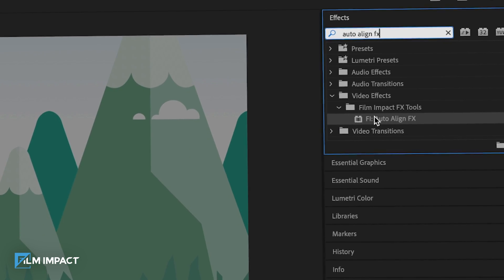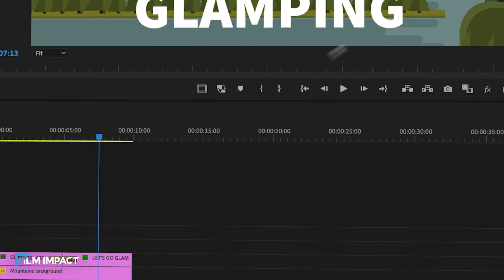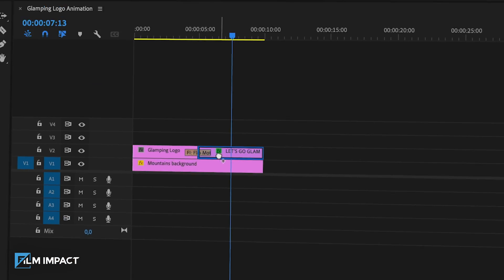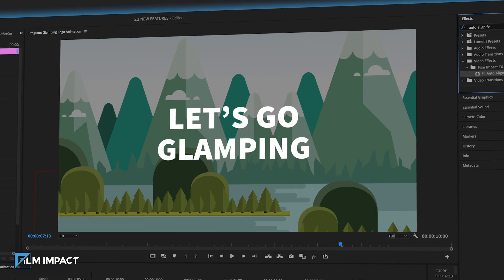Film Impact 5.2 Release: Wiggle FX, Auto Align, and Anticipation Curve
As we welcome the vibrant spring season, we're thrilled to unveil our latest update, packed with blossoming enhancements. Let's dive into what's blooming in our Version 5.2 Spring Update...

New Video Effect Plugins and Features

Wiggle FX
Wiggle FX offers a streamlined approach to motion graphics creation. Its automatic detection of on-screen elements eliminates manual setup, saving you valuable time and effort.

Auto Align FX
Experience the convenience of quick and effortless object and text alignment with Auto Align FX.
This powerful plugin revolutionizes the alignment process by seamlessly detecting individual objects on-screen and precisely aligning them along horizontal and vertical axes or centering them automatically.

Anticipation Curve
This is the most significant improvement to our Visual Curve Editor to date.

Both the Bezier and Overshoot curves now have an anticipation feature, allowing you to finetune your animation using the anticipation principle that all animators are familiar with.

Start Fresh Button
To start the season fresh, we’ve added a ‘Start Fresh’ button to our effects, which quickly resets all parameters to a neutral state.

Linear Wipe - Add a Stroke
The Linear Wipe transition from our Essentials series was well received. To thank you for your enthusiasm, we decided to add a few more features.
Linear Wipe now has the option to add a colored stroke, complete with glow and shadow options. This new feature works nicely with other features like mirrors and wipe repeats.